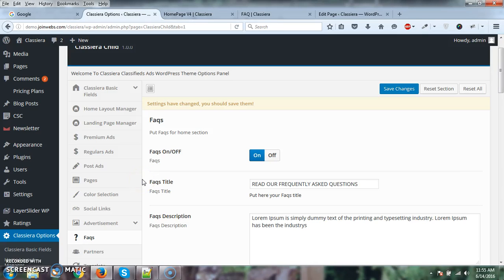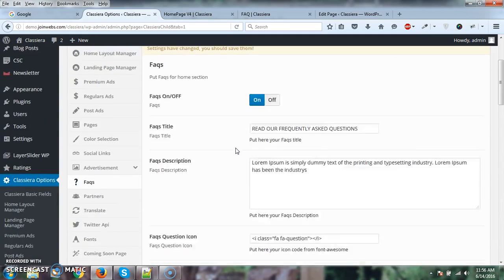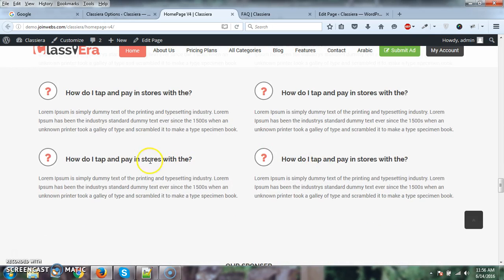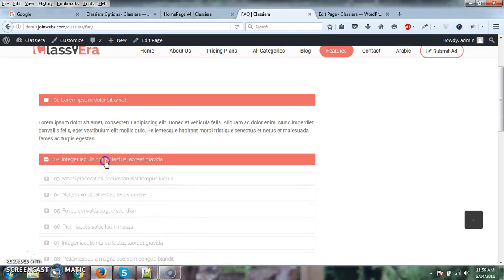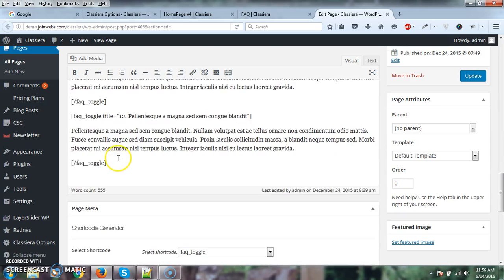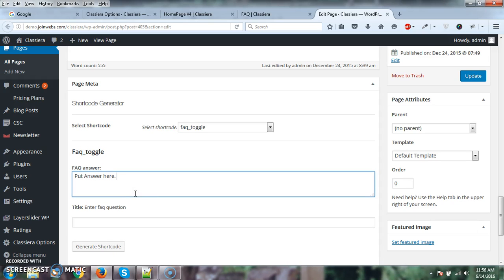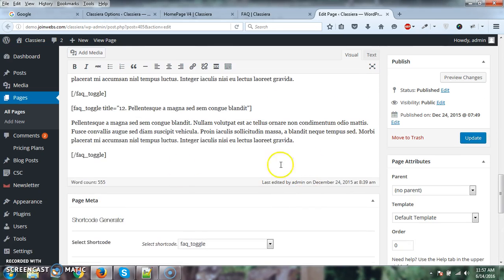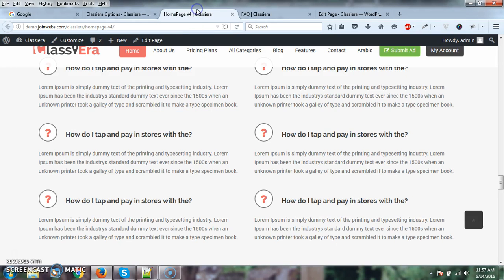How to Add FAQS in classiera?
How to Add FAQS in Classiera Classified Ads WordPress Theme?